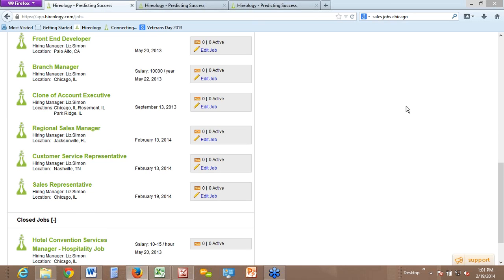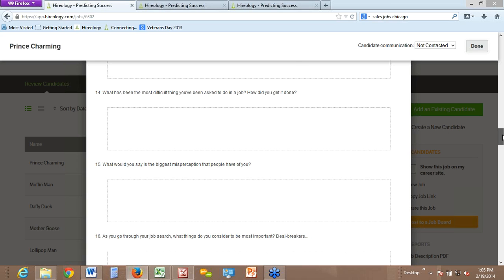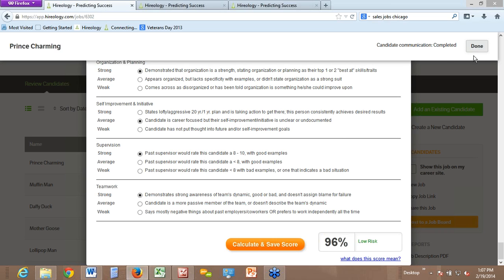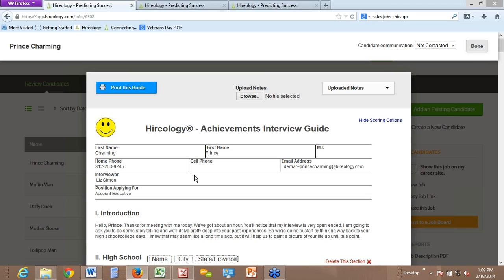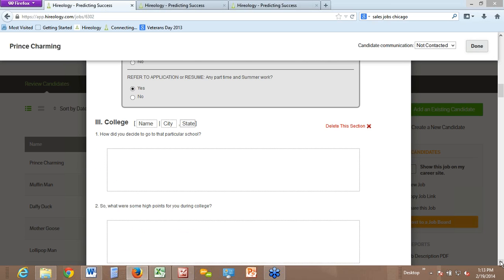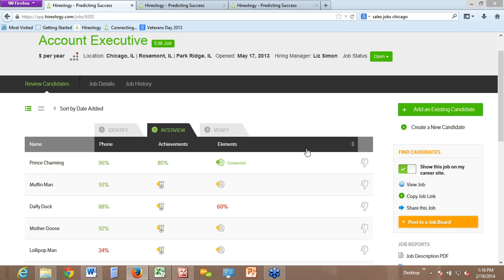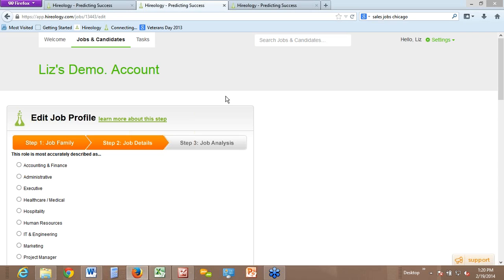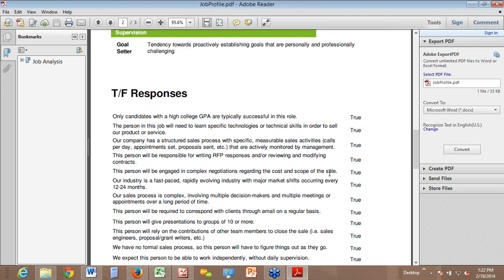Conducting Interviews Using Hireology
Hireology's patented 3-step interviewing process is a proven way to hire the right person. The research and science that drives the interviewing tool tells Hireology users why they should or shouldn't hire a candidate.

If you aren't using  Hireology's interviewing tool or need a refresher, this webinar was designed for you. Join Hireology's Account Manager Liz DeMar  as she takes attendees through the interviewing process inside Hireology.